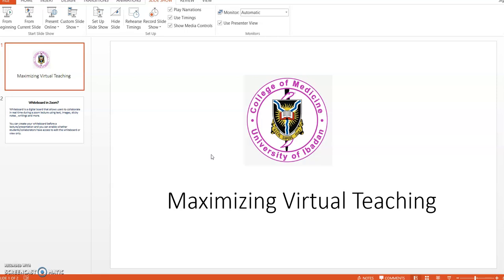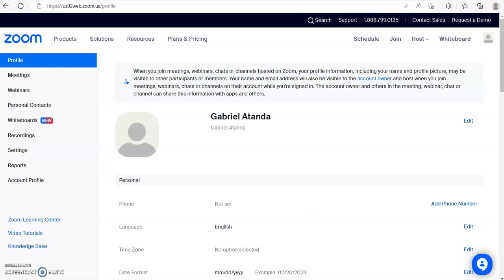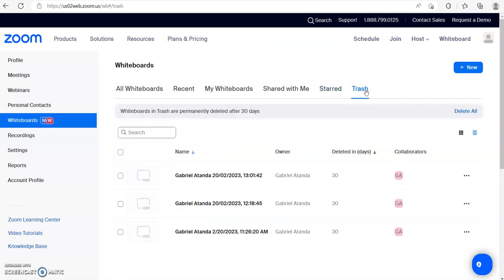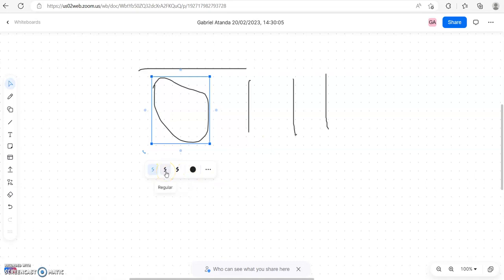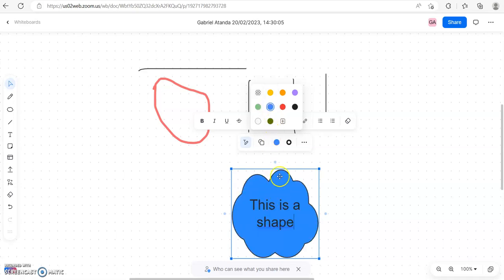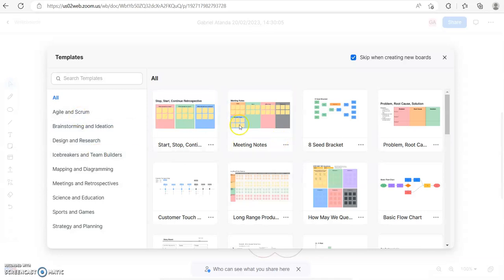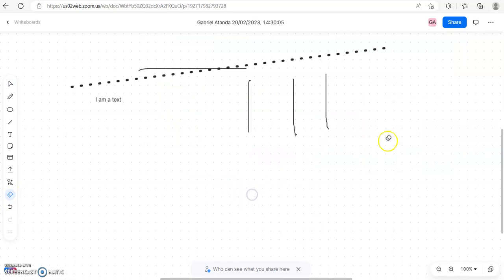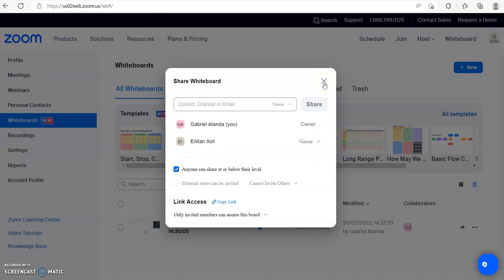Maximizing Virtual Teaching Using Zoom Whiteboard